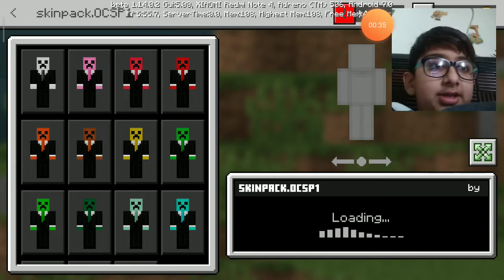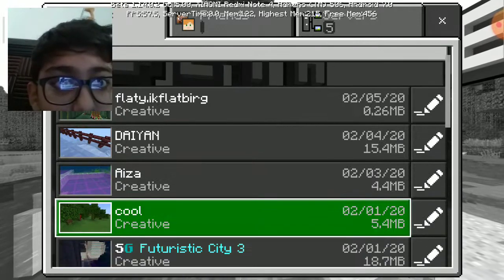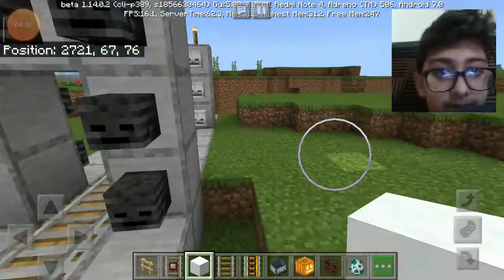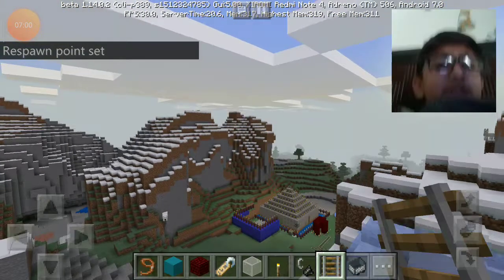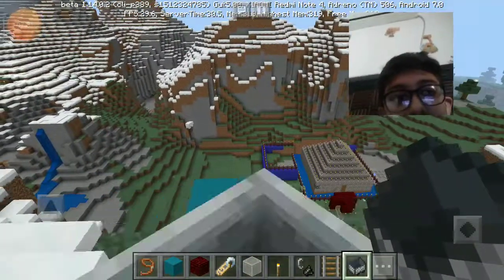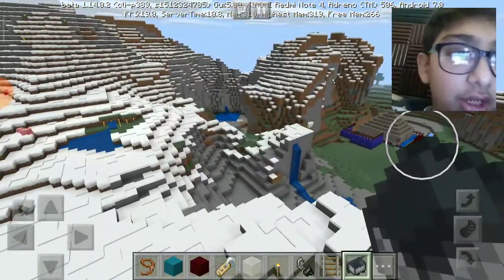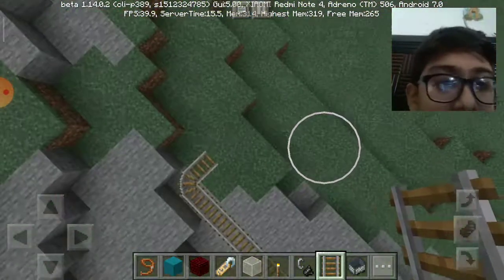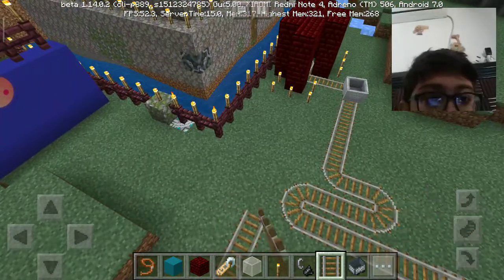How to make a great rollercoaster in Minecraft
If you want to make a Minecraft rollercoaster you have to make turns and falls